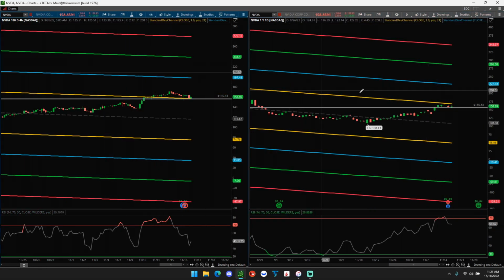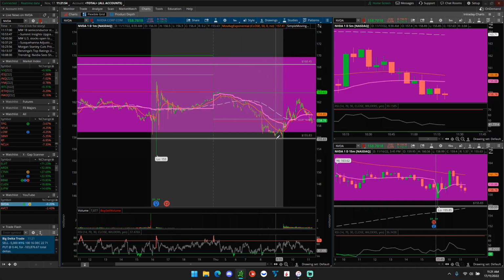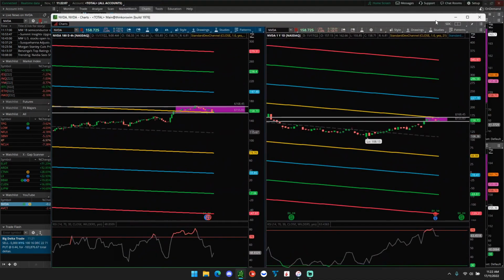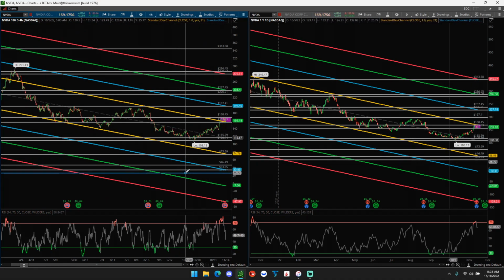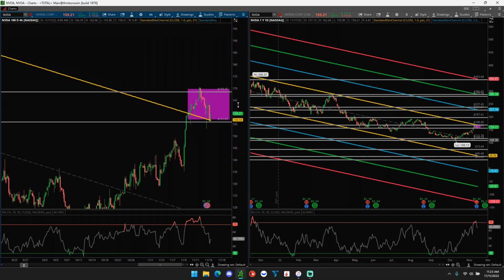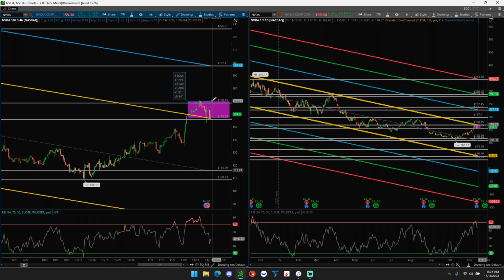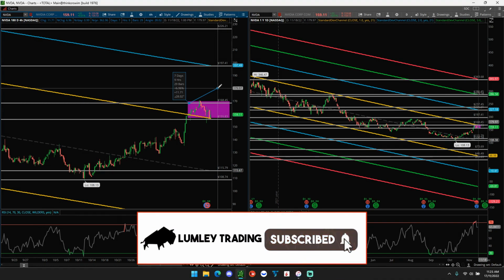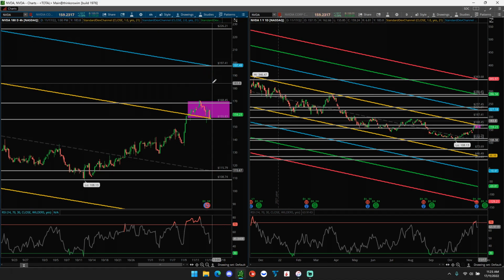Nvidia Analysis - $NVDA STOCK PRICE PREDICTION & TARGETS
ABOUT THIS VIDEO
In this video, we are doing stock analysis on $NVDA with the main focus being on technical analysis using one of the best free trading platforms, ThinkOrSwim (TOS). The indicator used in this video is "standard deviation channel", for more information on the indicator and how I trade, check out my video "How To Make $100 A Day With Swing Trading". Also if you were wondering what trading broker I use to execute trades, my main broker is Tastyworks as they are one of the best trading brokers out there for options trading.